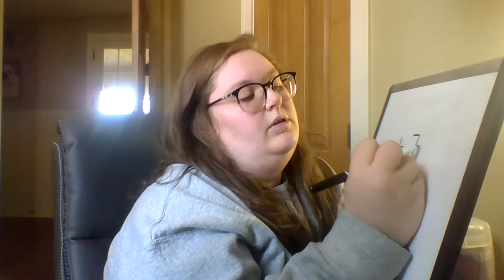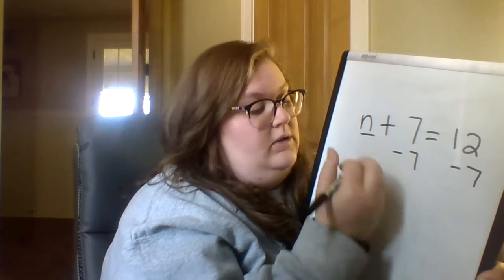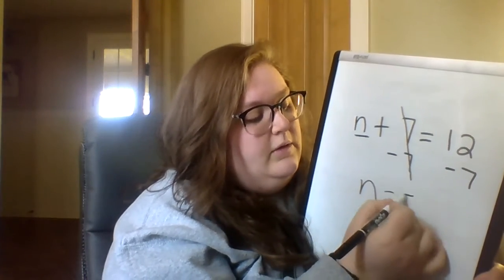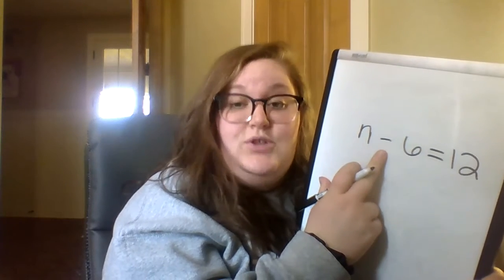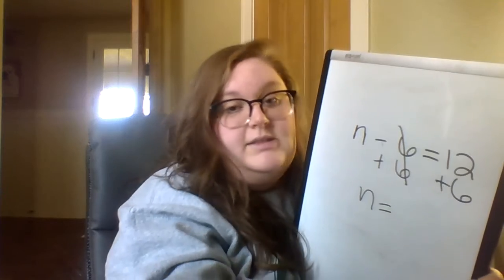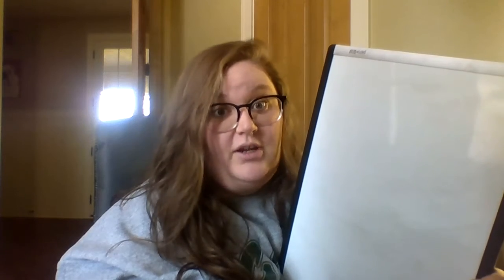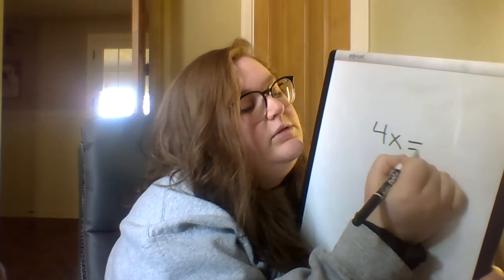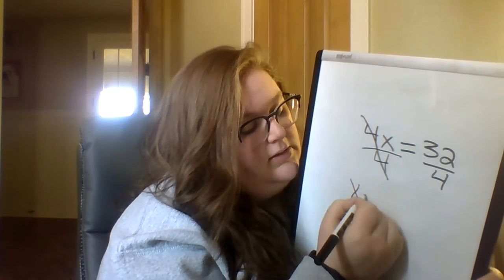Evaluating Expressions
Expressions and Variables and how to find the expressions